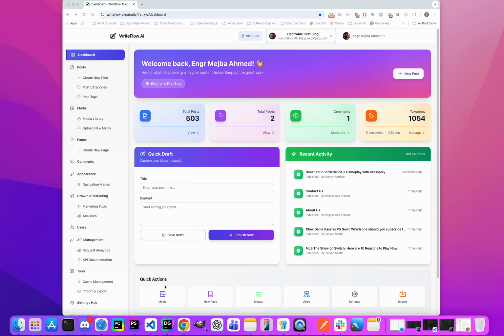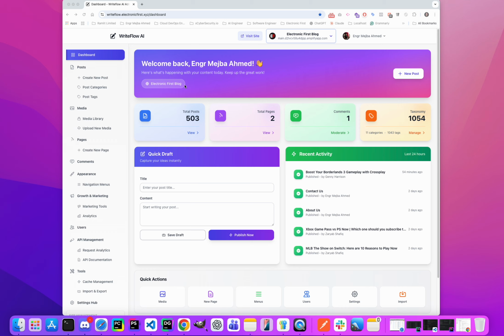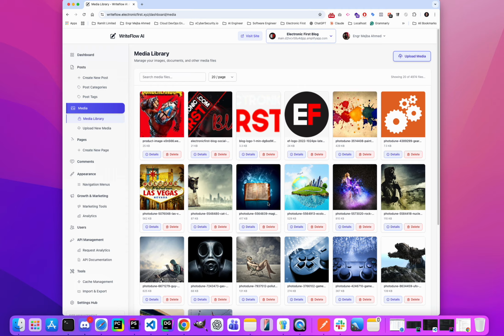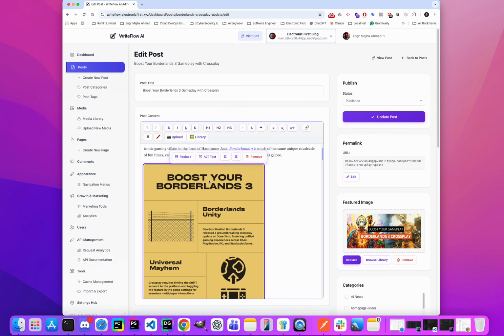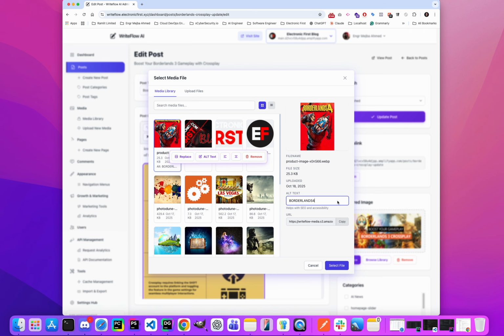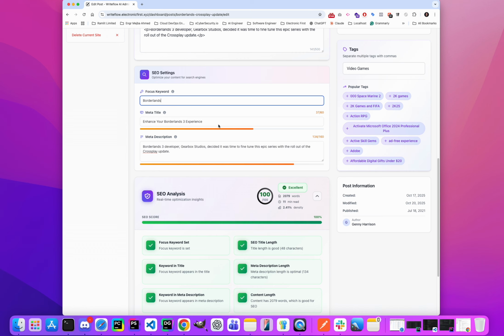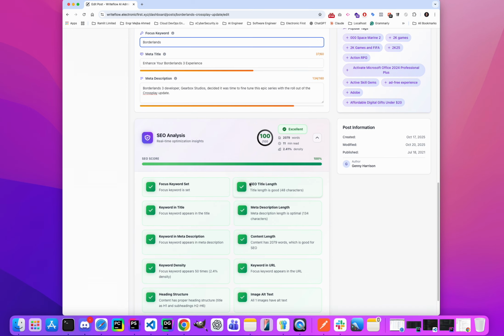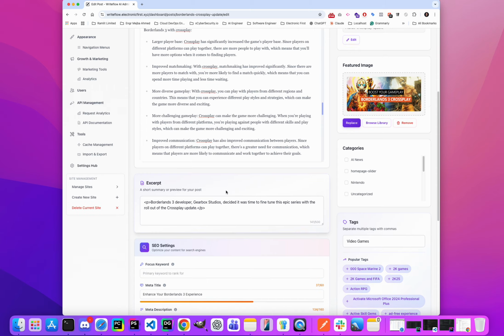WriteFlow AI — Image ALT Text Management & Real-Time SEO Analysis | Accessibility + Optimization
𝐓𝐡𝐢𝐬 𝐮𝐩𝐝𝐚𝐭𝐞 𝐛𝐫𝐢𝐧𝐠𝐬 𝐭𝐰𝐨 𝐩𝐨𝐰𝐞𝐫𝐟𝐮𝐥 𝐟𝐞𝐚𝐭𝐮𝐫𝐞𝐬 𝐭𝐨 𝐖𝐫𝐢𝐭𝐞𝐅𝐥𝐨𝐰 𝐀𝐈: 𝐬𝐦𝐚𝐫𝐭𝐞𝐫 𝐈𝐦𝐚𝐠𝐞 𝐀𝐋𝐓 𝐓𝐞𝐱𝐭 𝐌𝐚𝐧𝐚𝐠𝐞𝐦𝐞𝐧𝐭 𝐚𝐧𝐝 𝐑𝐞𝐚𝐥-𝐓𝐢𝐦𝐞 𝐒𝐄𝐎 𝐀𝐧𝐚𝐥𝐲𝐬𝐢𝐬
𝐈𝐭’𝐬 𝐝𝐞𝐬𝐢𝐠𝐧𝐞𝐝 𝐭𝐨 𝐡𝐞𝐥𝐩 𝐜𝐫𝐞𝐚𝐭𝐨𝐫𝐬 𝐢𝐦𝐩𝐫𝐨𝐯𝐞 𝐚𝐜𝐜𝐞𝐬𝐬𝐢𝐛𝐢𝐥𝐢𝐭𝐲, 𝐨𝐩𝐭𝐢𝐦𝐢𝐳𝐞 𝐒𝐄𝐎 𝐩𝐞𝐫𝐟𝐨𝐫𝐦𝐚𝐧𝐜𝐞, 𝐚𝐧𝐝 𝐚𝐜𝐡𝐢𝐞𝐯𝐞 𝐛𝐞𝐭𝐭𝐞𝐫 𝐜𝐨𝐧𝐭𝐞𝐧𝐭 𝐫𝐚𝐧𝐤𝐢𝐧𝐠𝐬 — 𝐚𝐥𝐥 𝐝𝐢𝐫𝐞𝐜𝐭𝐥𝐲 𝐢𝐧𝐬𝐢𝐝𝐞 𝐭𝐡𝐞 𝐞𝐝𝐢𝐭𝐨𝐫.

✨ What you’ll see:

✅ Smarter ALT Text Control — easily edit, replace, or remove image ALT text inside the editor
✅ Floating Toolbar — quick access to ALT text, alignment, and image actions
✅ Enhanced Accessibility — fully WCAG AA compliant for inclusive publishing
✅ Advanced SEO Analysis — real-time scoring across 11 key SEO metrics
✅ Updated Heading Validation — automatically detects post titles as H1
✅ Live Optimization Insights — instant feedback for higher SEO performance

🛠 Tech stack:

⚡ Laravel 12, 🐘 PHP 8.3+
⚙️ Livewire 3 + ⛰ Alpine.js
🎨 Tailwind CSS (editor UI + floating toolbar)
🔗 WriteFlow API (image + SEO data integration)
📊 Real-time SEO scoring and validation engine

💡 Why it matters:

✅ Helps creators build accessible, SEO-optimized content
✅ Instant feedback loop for improved performance
✅ Elevates content quality with compliance and usability
✅ Empowers every post to rank higher and load faster